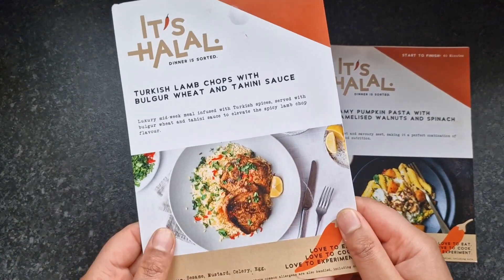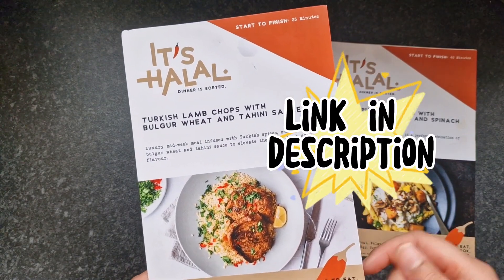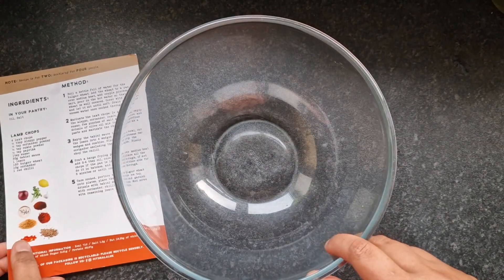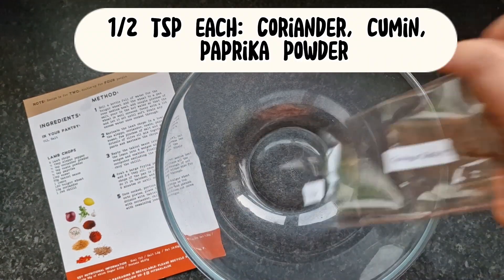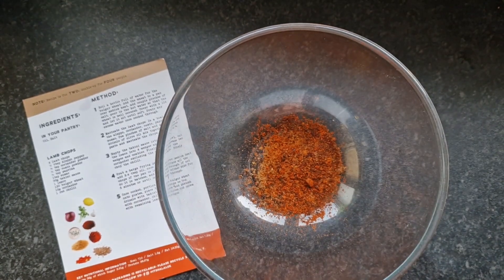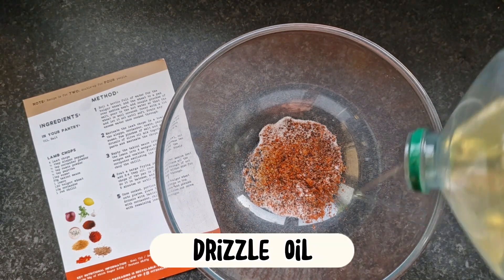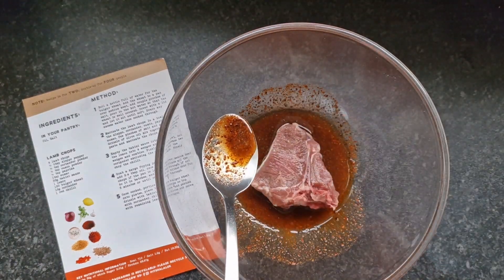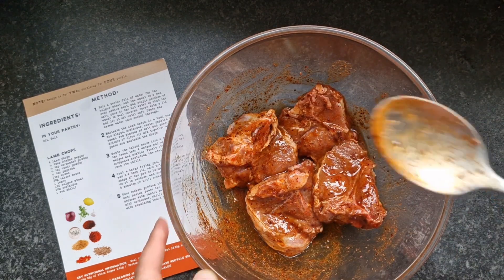Best seasoning for Lamb Chops Recipe on Stove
Best seasoning for lamb chops, these can be cooked on the stove or even in the oven recipe from It's Halal recipe box, definitely one for the recipe book.

If you're reading this then I wish you have an amazing day...

Come Say Hi on Instagram: tastethis1now